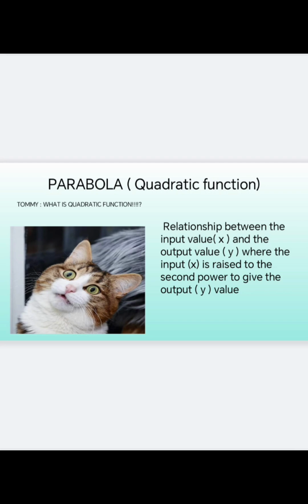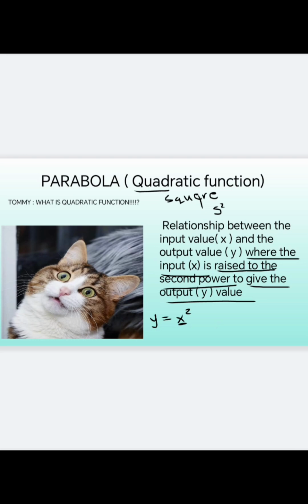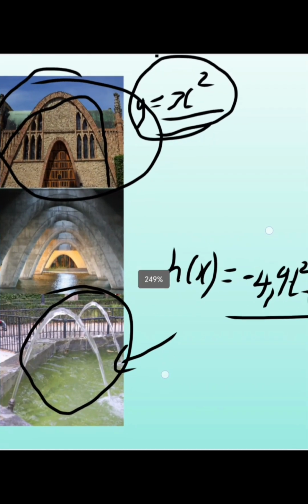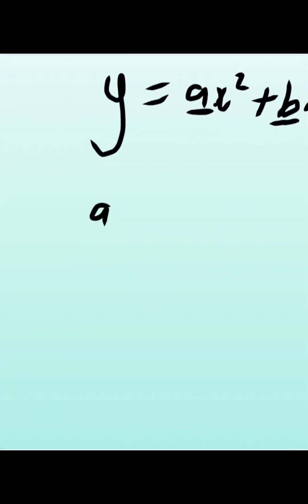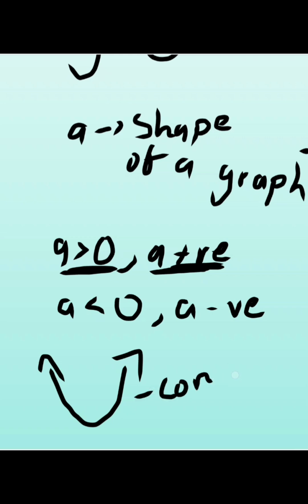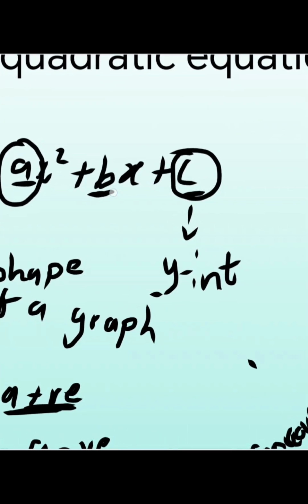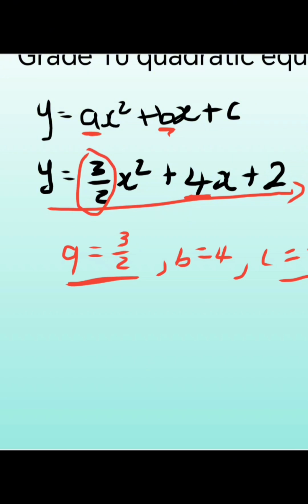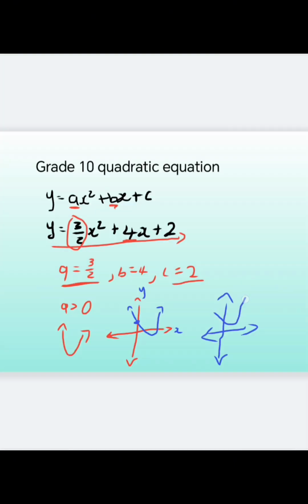Quadratic function grade 10 lesson